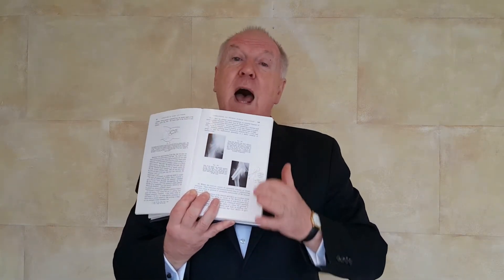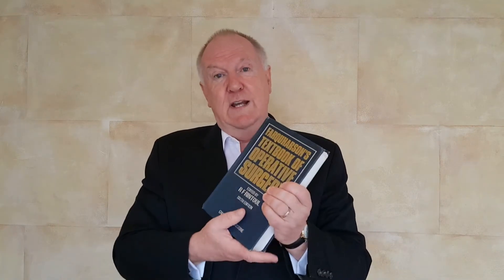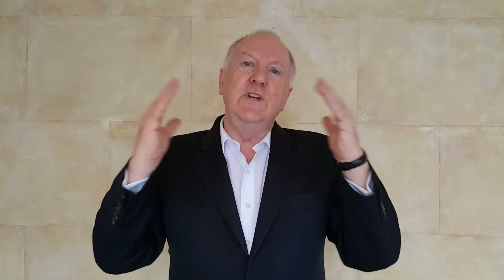The Peyton Method - Teaching Complex Surgical Proceedures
Rodney Peyton discuses his international recognized four stage procedures for teaching surgery.